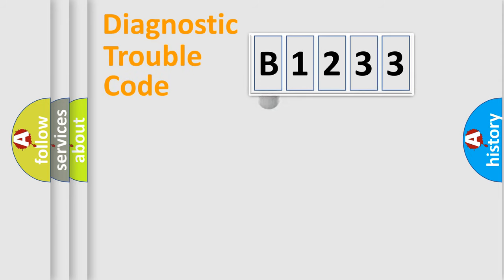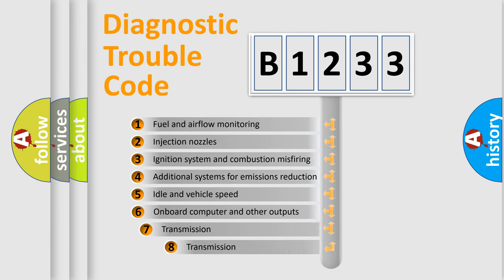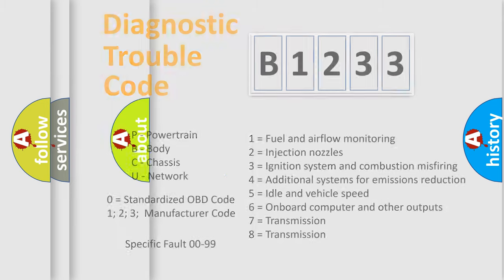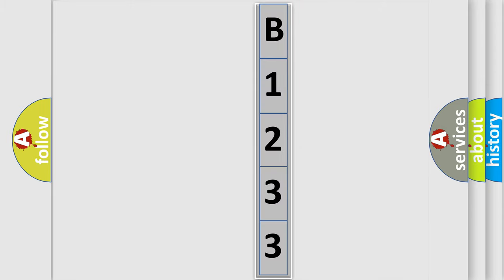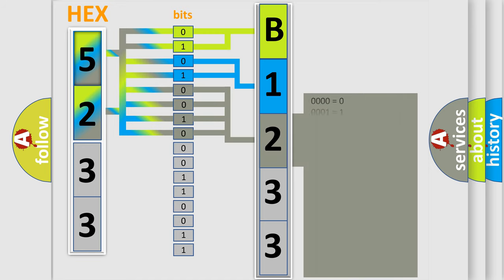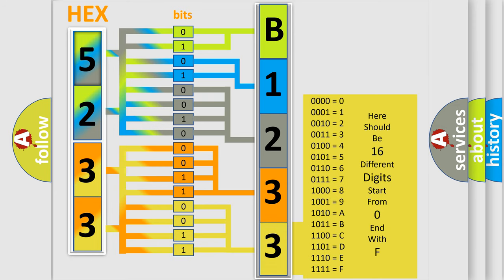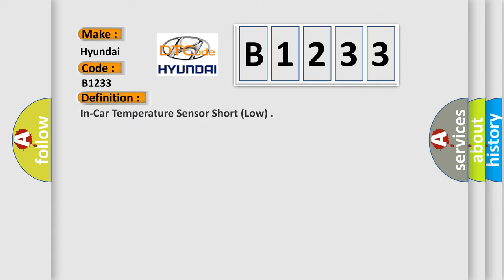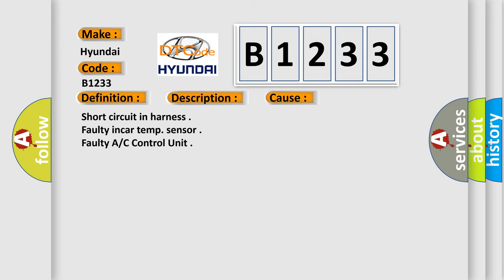DTC Hyundai B1233 Short Explanation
Contents:
0:21 Basic DTC analysis according to OBD2 protocol standard.
1:48 Insight into programming
2:58 A diagnostically understandable description of the Diagnostic Trouble Code
3:05 Basic error definition

Make:
Hyundai
Code:
B1233
Definition:
In-Car Temperature Sensor Short (Low)
Description:
The ECM sets DTC B1233 if there is a short circuit in incar temp sensor signal harness or the measured voltage value of the sensor is less than the threshold value(0.1V)
Cause:
Short circuit in harness
Faulty incar temp. sensor
Faulty A or C Control Unit